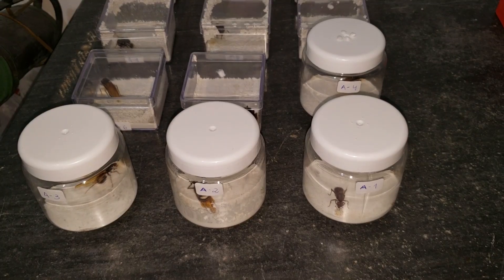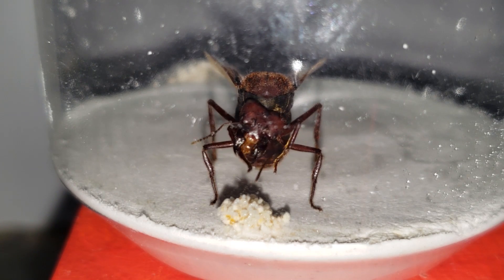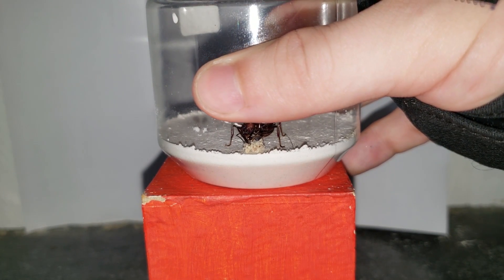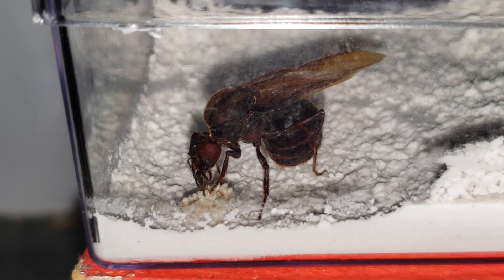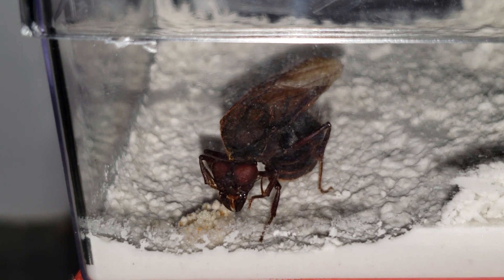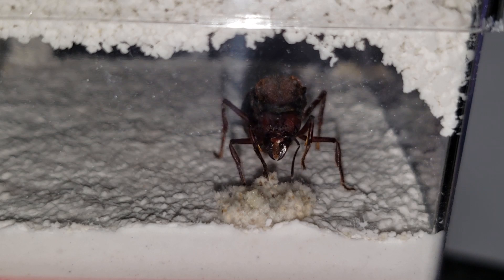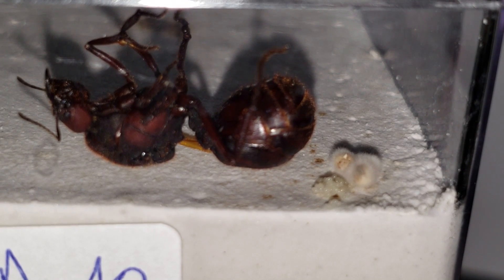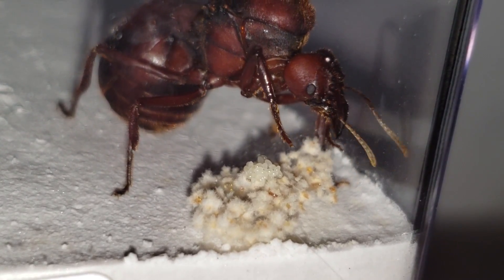LEAFCUTTER ANT QUEEN LAYING AN EGG! - Day 11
In this video we will see the progress of our leafcutter colonies, I managed to film one of the queens laying an egg! That's a very rare event to be captured on camera, enjoy!